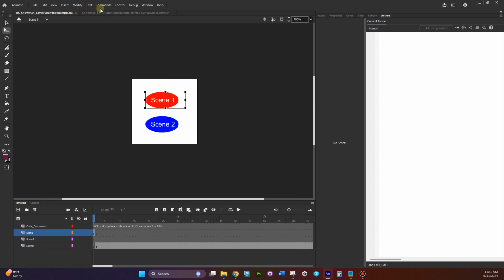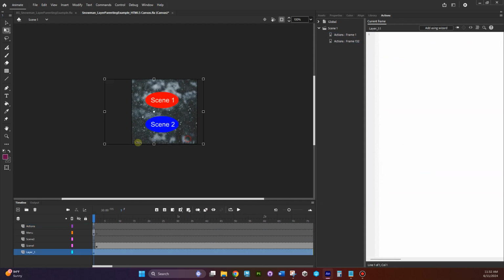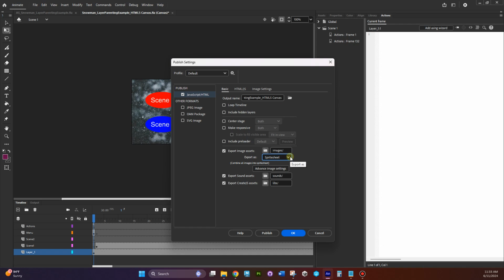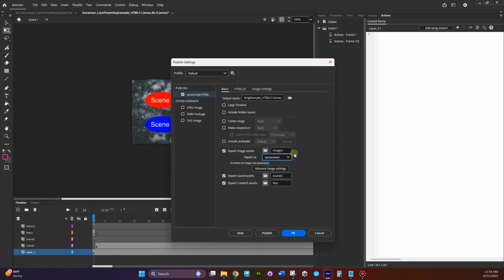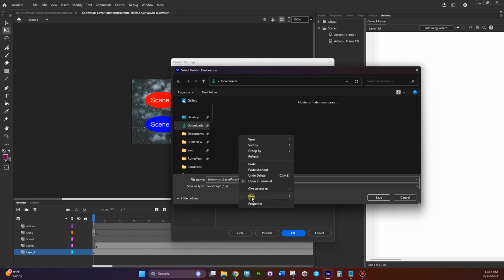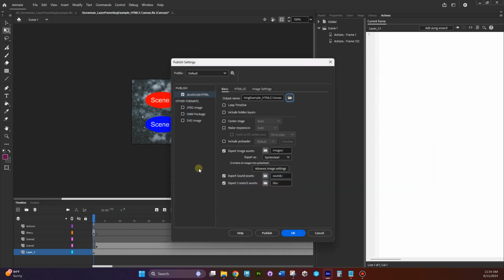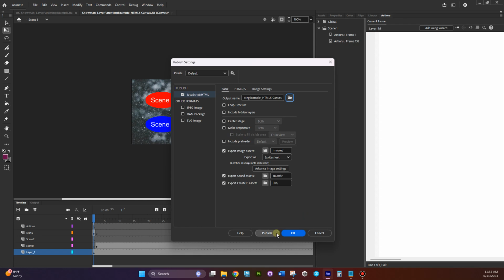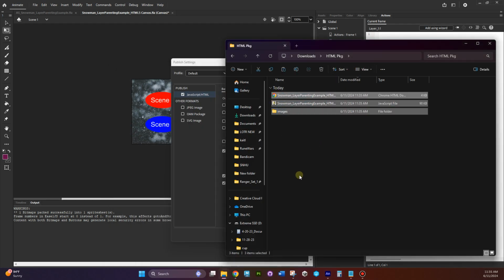Publishing Tutorial for HTML Package - Adobe Animate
GRA-211, submitting an HTML Package for Grading.